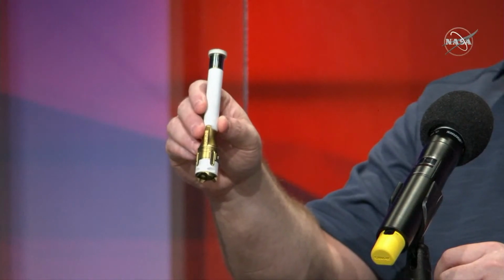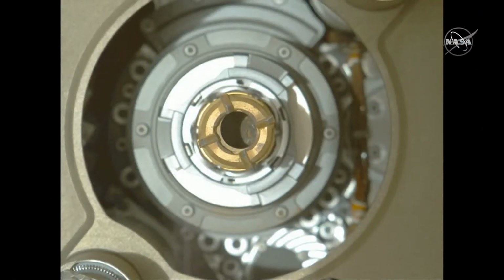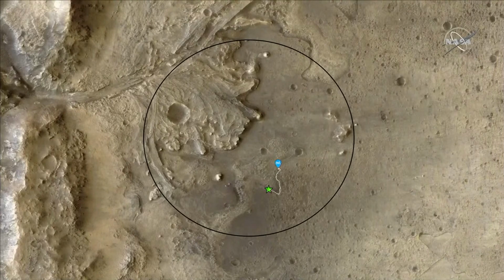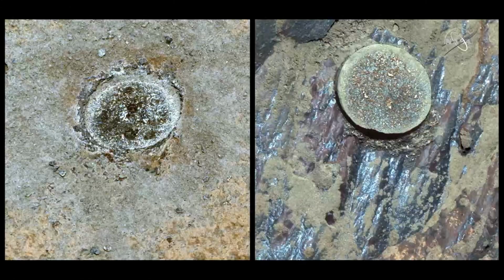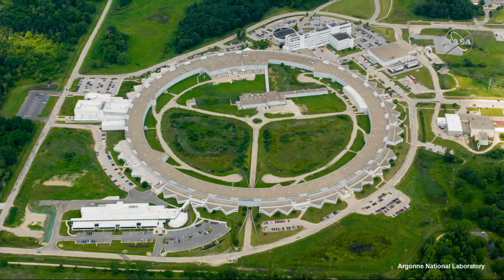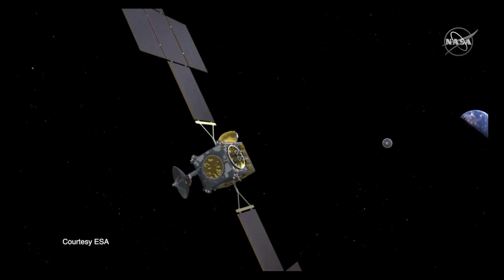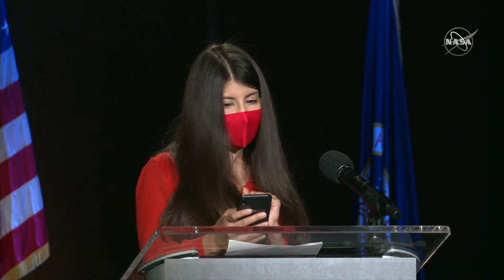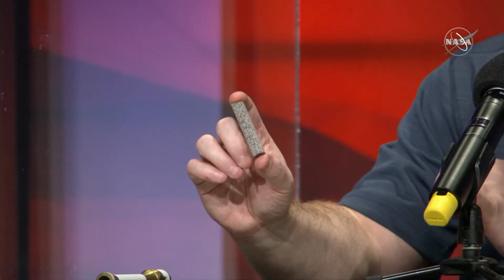LIVE: NASA discusses findings from rock samples on Mars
NASA announces its Perseverance Mars rover has collected rock samples from the Red Planet.